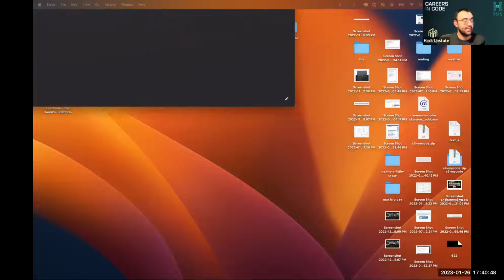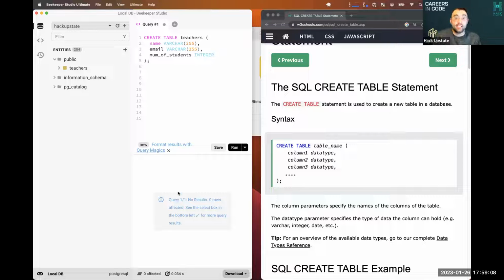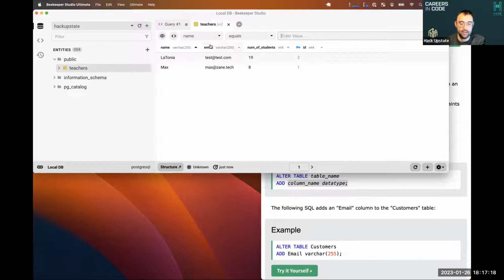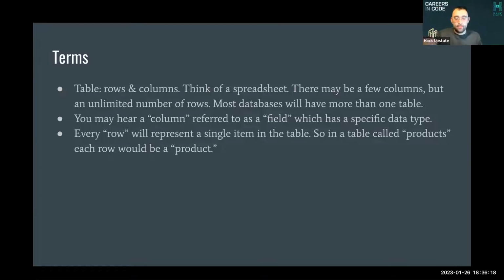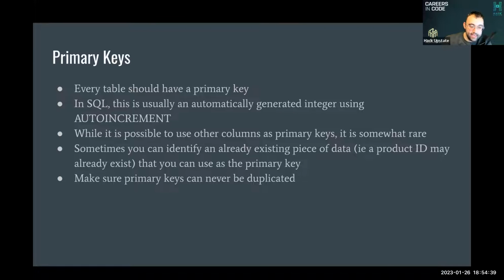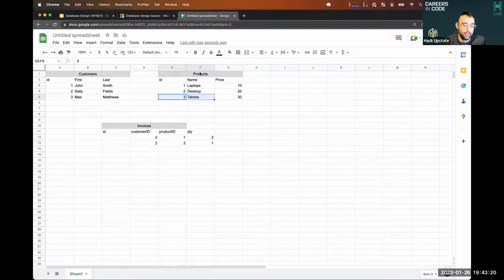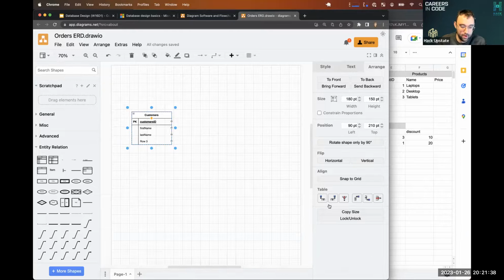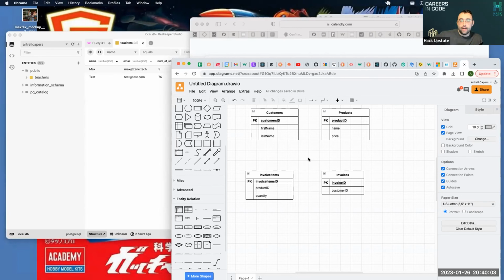W17D4 C4: Database Design